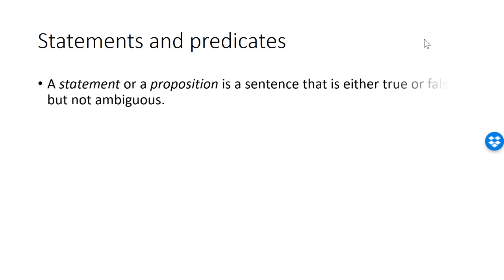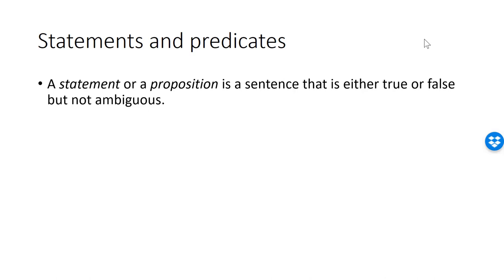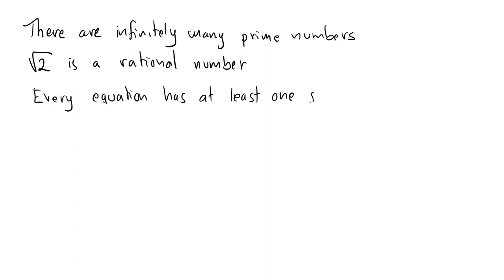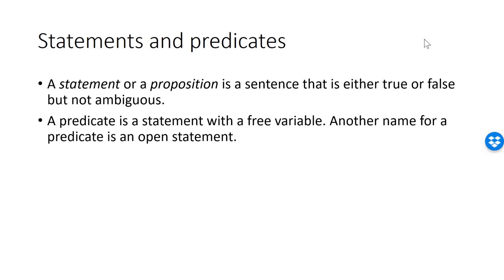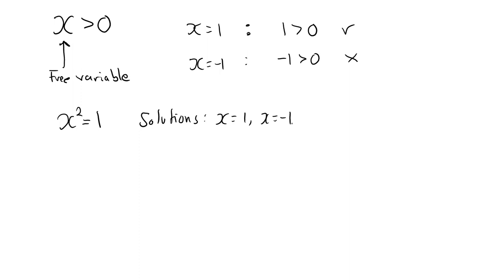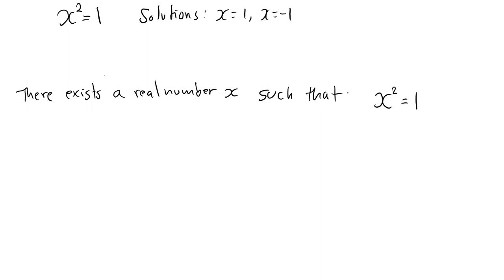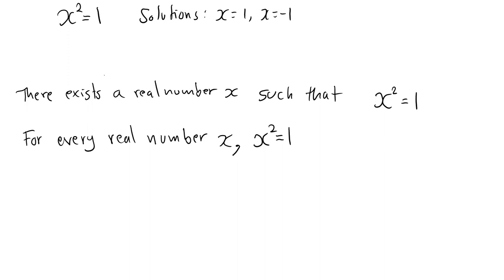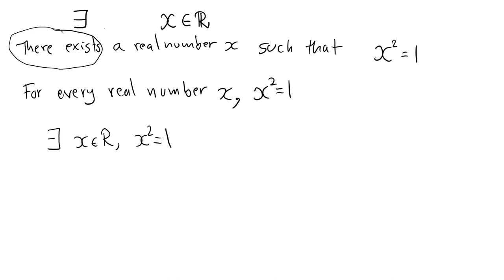Statements and predicates